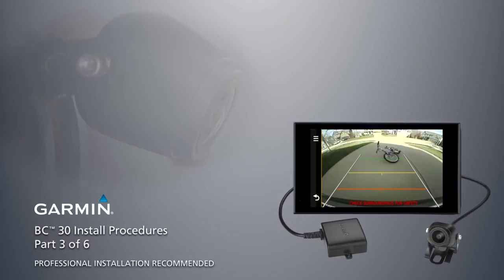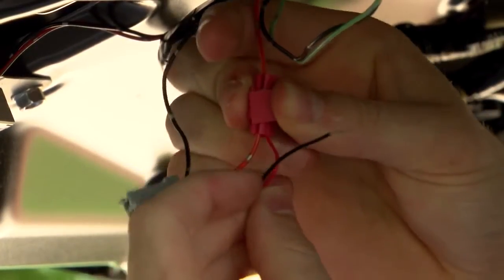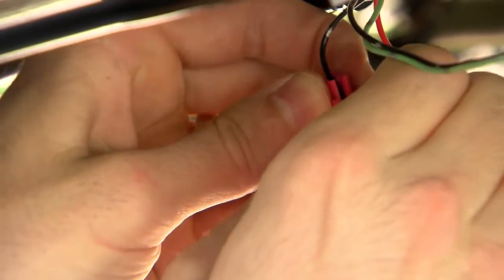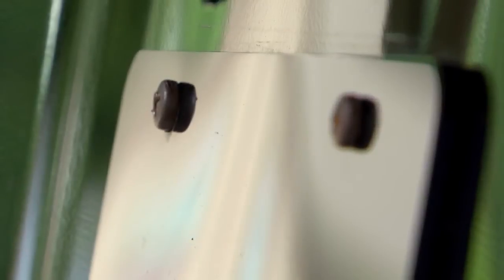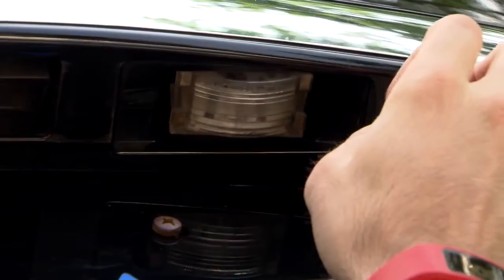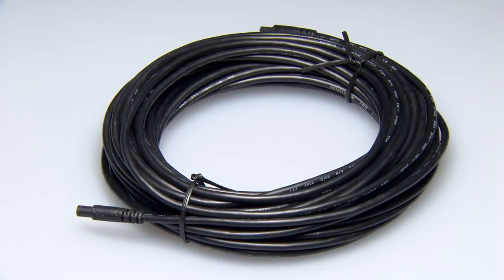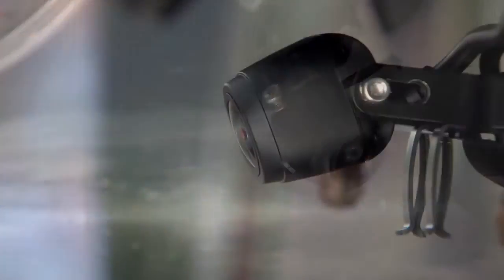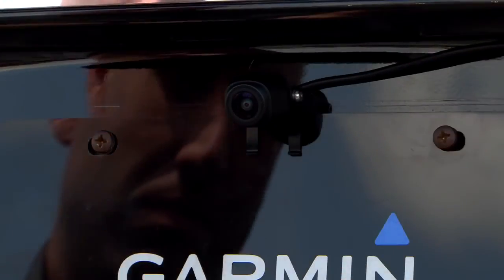Garmin BC™ 30 Wireless Backup Camera – Installation Part 3 – Install Procedures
This is part 3 of 6 videos that demonstrate how to install a Garmin wireless backup camera. Professional installation is recommended. In this video, we’ll provide more detail about the installation procedures.